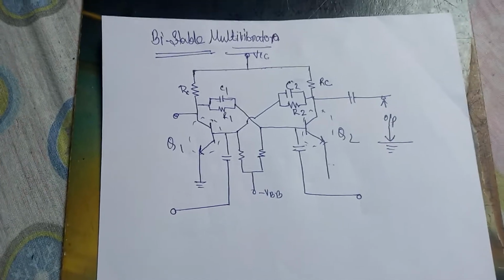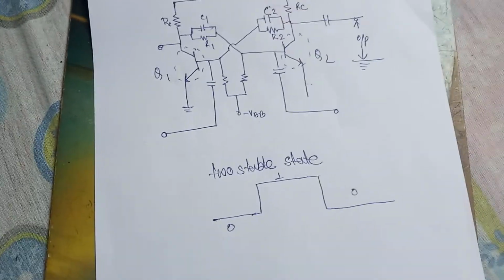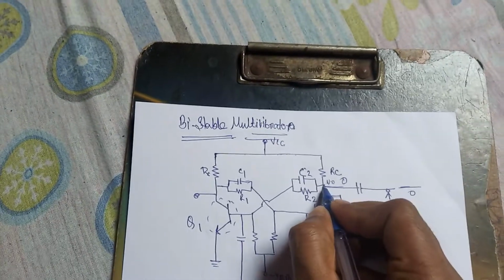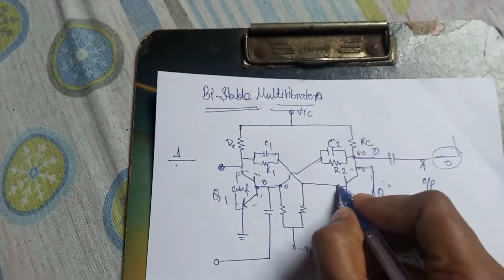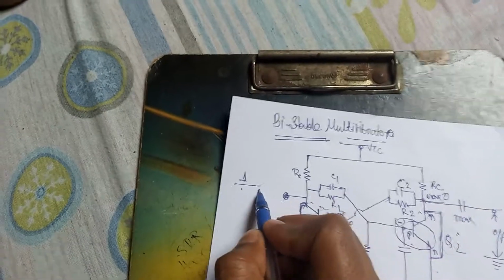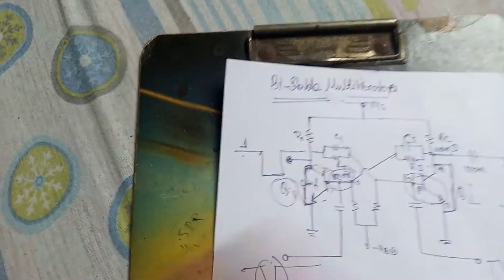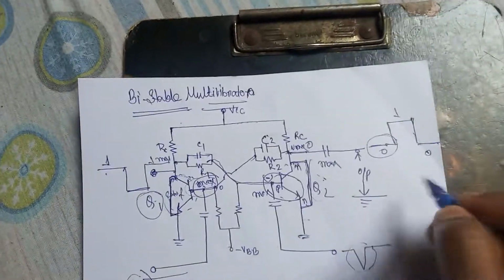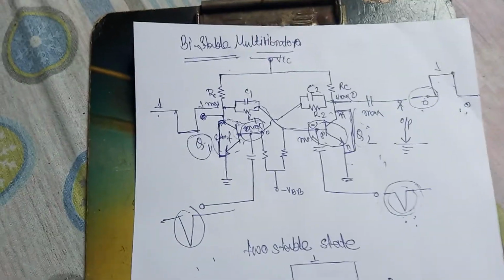Bi-stable Multivibrator using bjt